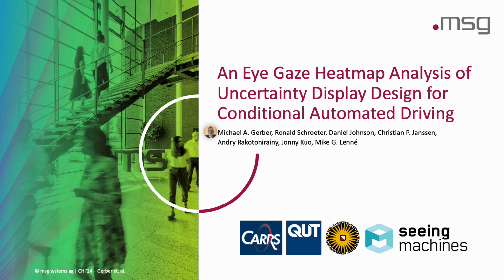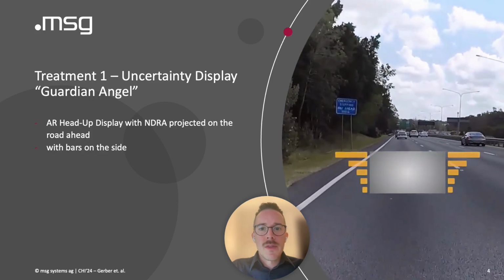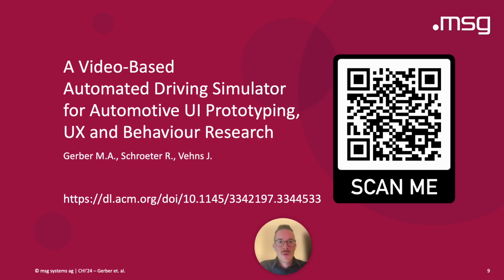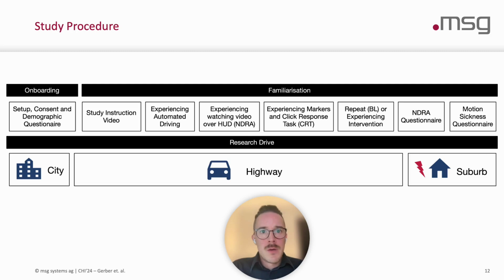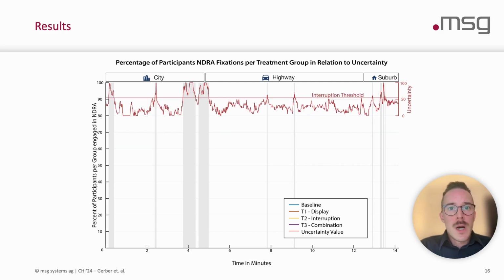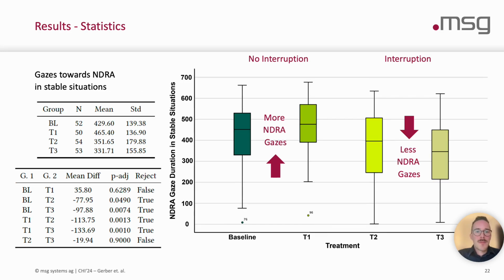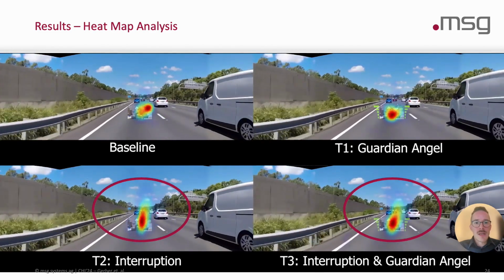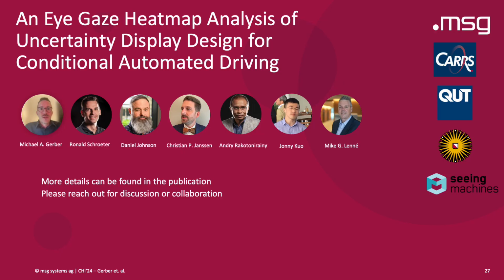An Eye Gaze Heatmap Analysis of Uncertainty Head-Up Display Designs for Conditional Automated Dri...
Michael A. Gerber, Ronald Schroeter, Daniel Johnson, Christian P. Janssen, Andry Rakotonirainy, Jonny Kuo, Mike Lenné

Session: Drivers and Pedestrians B

This paper reports results from a high-fidelity driving simulator study (N=215) about a head-up display (HUD) that conveys a conditional automated vehicle’s dynamic “uncertainty” about the current situation while fallback drivers watch entertaining videos. We compared (between-group) three design interventions: display (a bar visualisation of uncertainty close to the video), interruption (interrupting the video during uncertain situations), and combination (a combination of both), against a baseline (video-only). We visualised eye-tracking data to conduct a heatmap analysis of the four groups’ gaze behaviour over time. We found interruptions initiated a phase during which participants interleaved their attention between monitoring and entertainment. This improved monitoring behaviour was more pronounced in combination compared to interruption, suggesting pre-warning interruptions have positive effects. The same addition had negative effects without interruptions (comparing baseline & display). Intermittent interruptions may have safety benefits over placing additional peripheral displays without compromising usability.